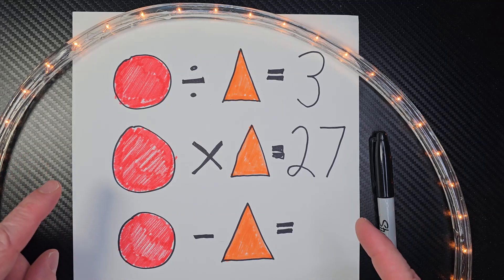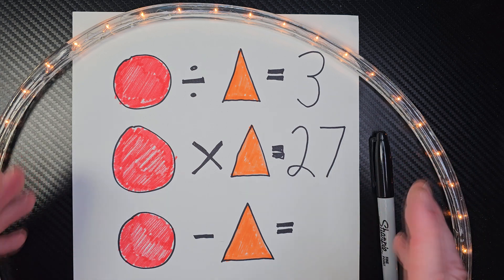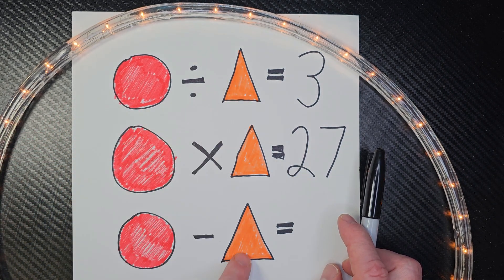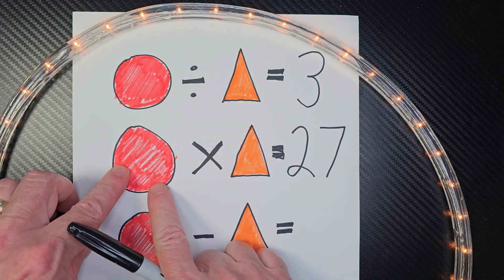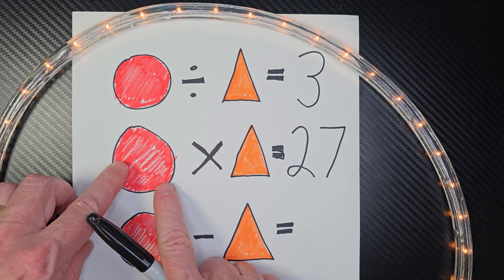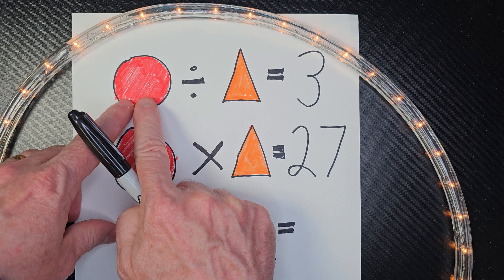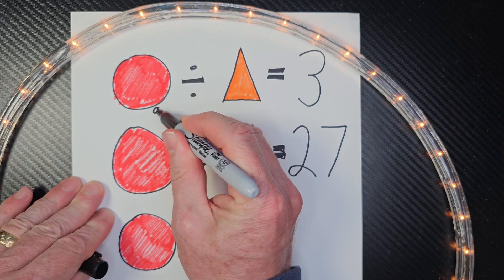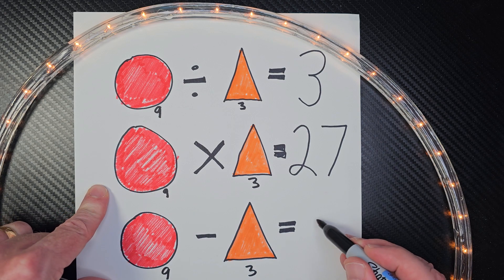🥷 Math Ninja, Can you Solve this Puzzle? 🥷